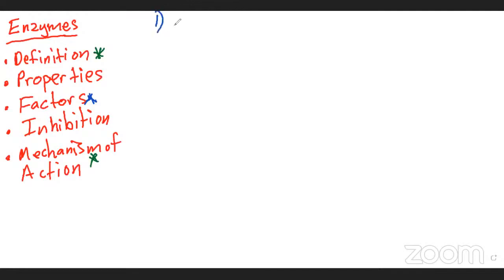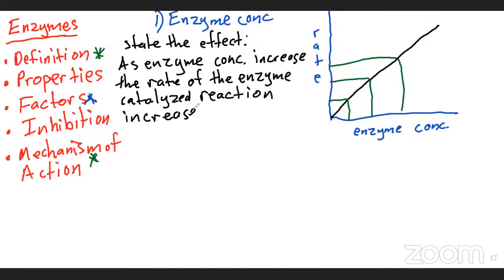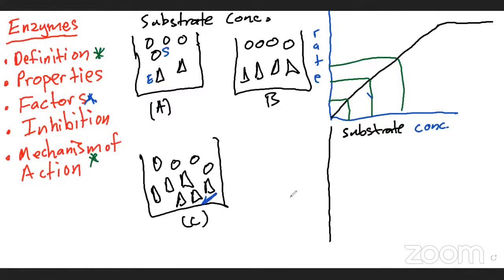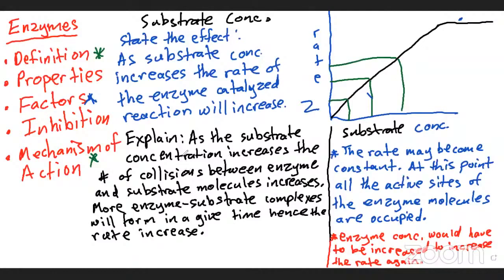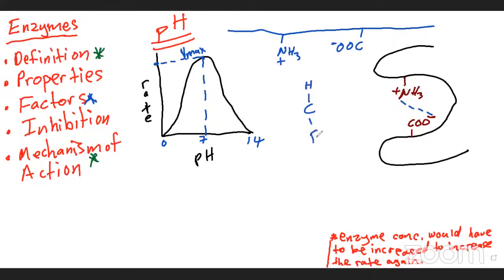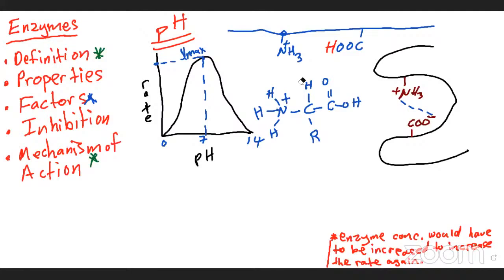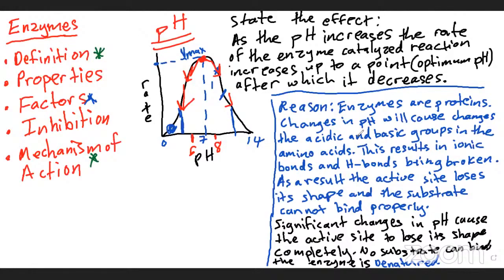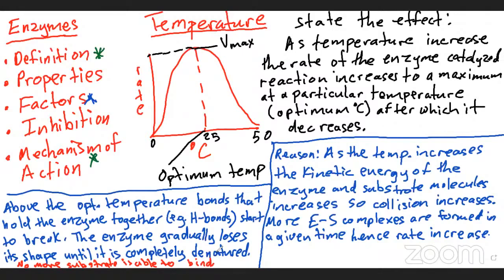Cape biology unit 1: Enzymes Part 4: Factors Affecting the Rate of Enzyme Catalyzed Reactions